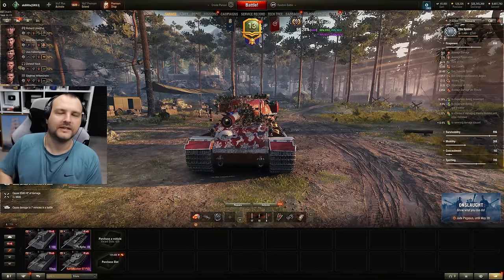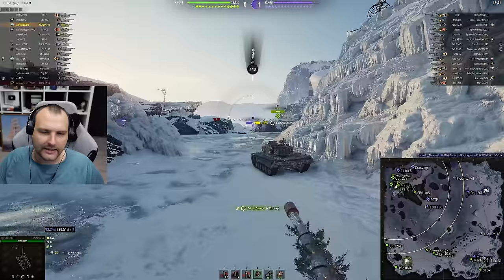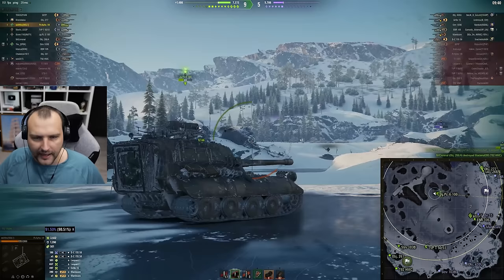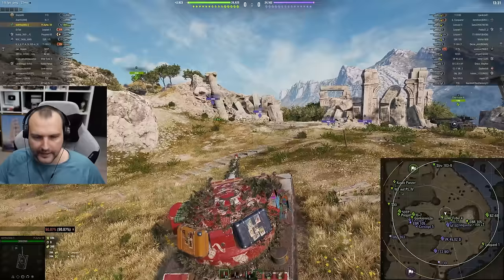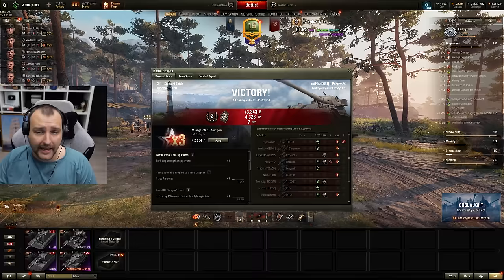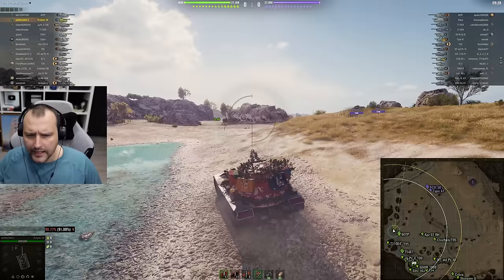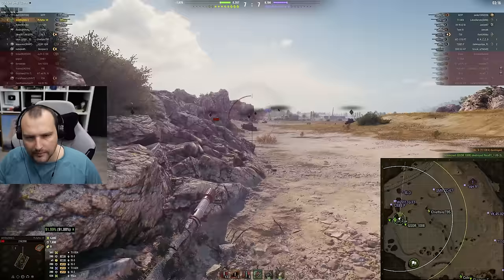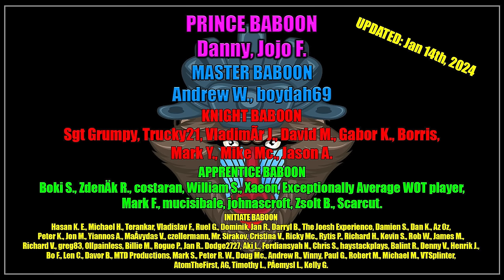New & Improved: Pz.Kpfw. VII Post-1.24.1 Buff! | World of Tanks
Click on "Login", choose a server and share YOUR Overall & Fun ratings with 140k+ others Community votes by 15k+ accounts!

0:00 - Intro
2:08 - Glacier
9:35 - Cliff
15:34 - Steppes